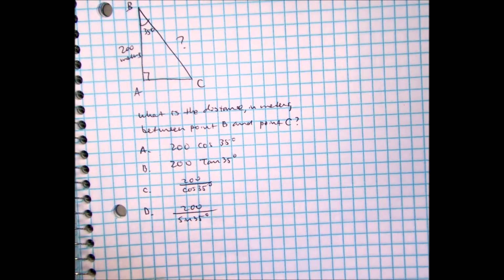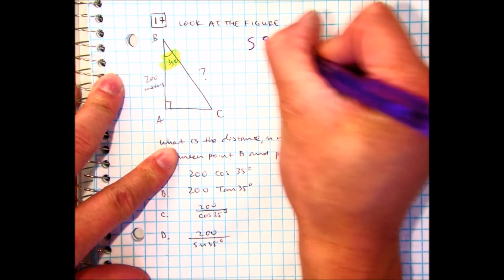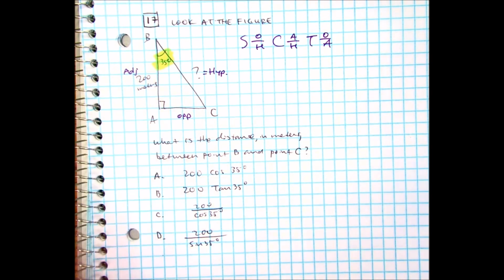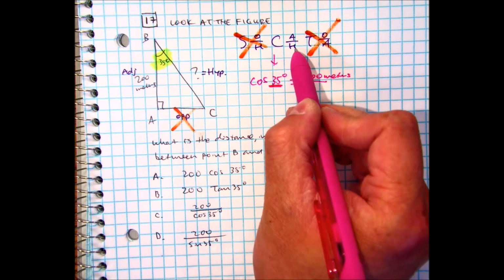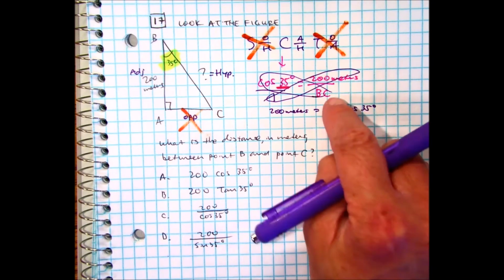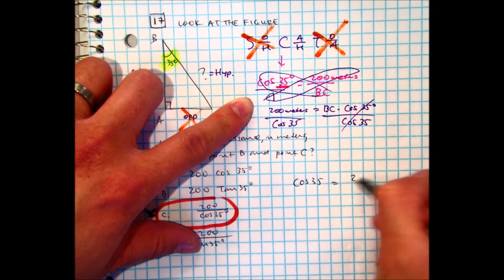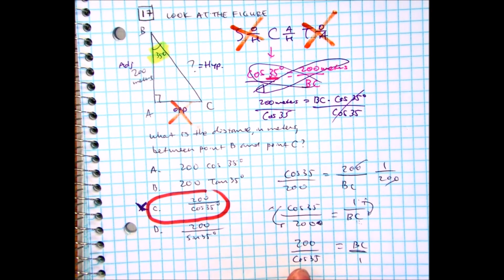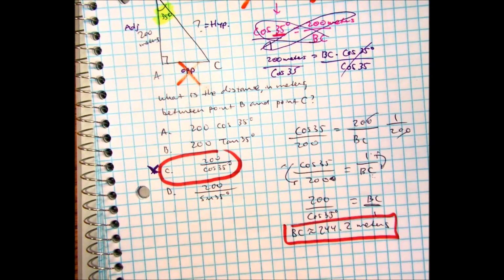Trig Solve for a side given angle and side example E